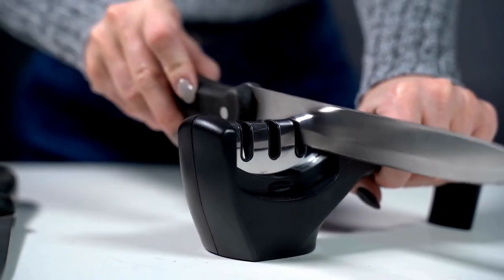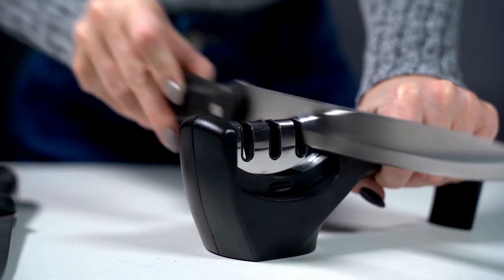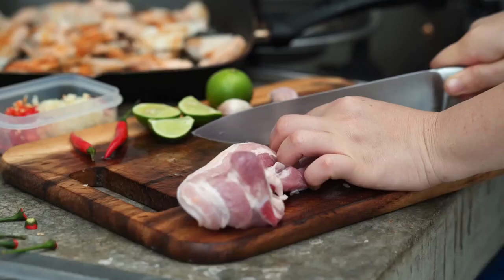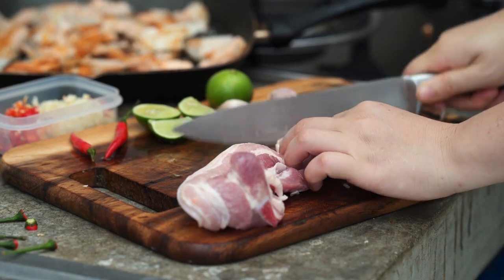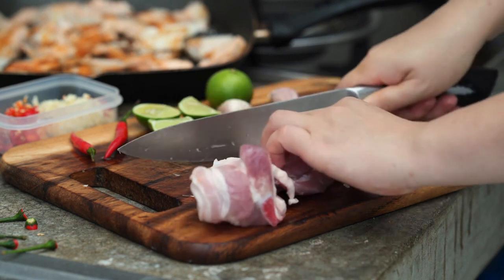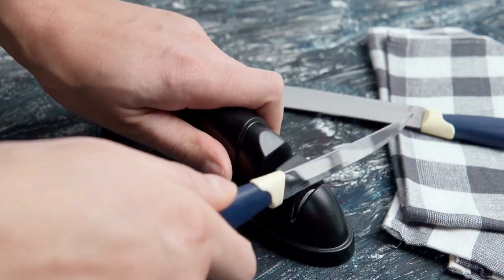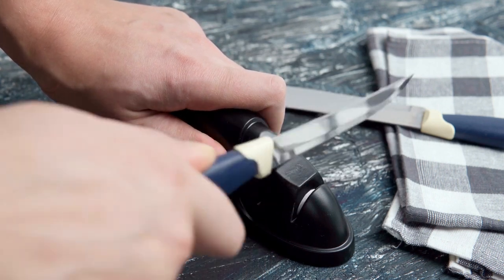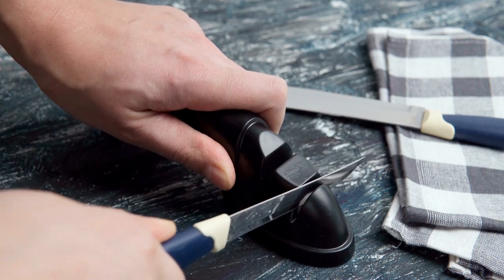Kitchen Knife Accessories: 3-Stage Knife Sharpener Helps Repair and Restore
In This Video, Best Kitchen Knife Accessories: 3-Stage Knife Sharpener Helps Repair and Restore in 2023. I will Show Most Valueable Content and Right Information about: Best Kitchen Knife Accessories: 3-Stage Knife Sharpener .

(Purchase link) -